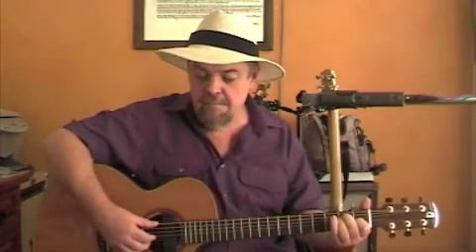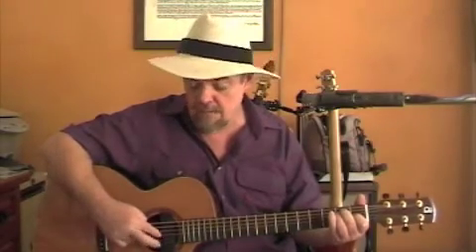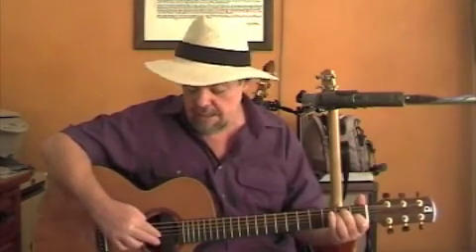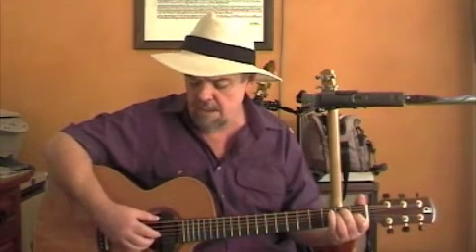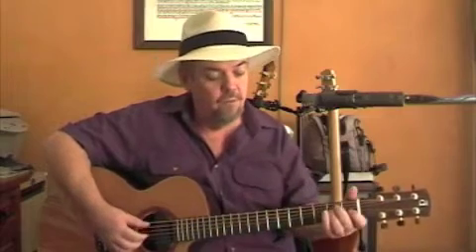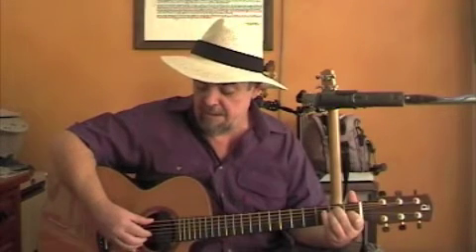Fingerstyle Guitar Lesson 1 by Gary Shepherd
Click here for DVD lessons:-
Lesson 1 in a series of fingerstyle guitar lessons. This style derives from the thumb and finger styles of Elizabeth Cotten, Merle Travis, Ike Everley, Chet Atkins, Tommy Emmanuel and others.